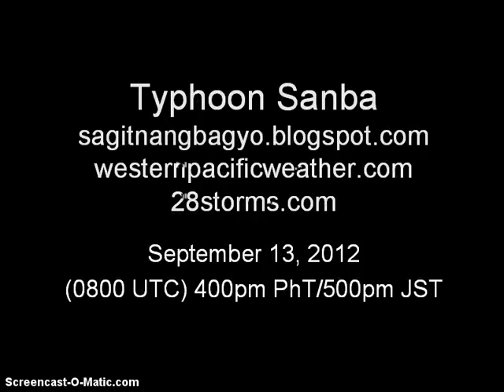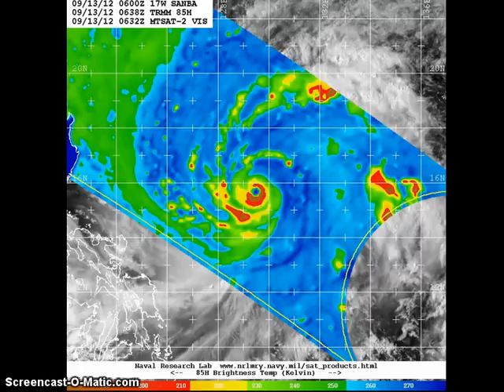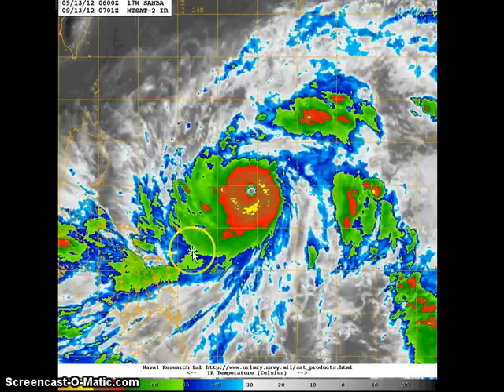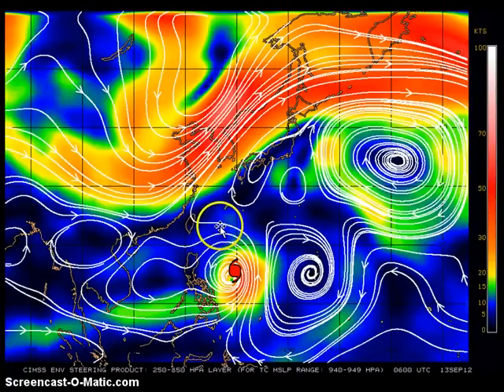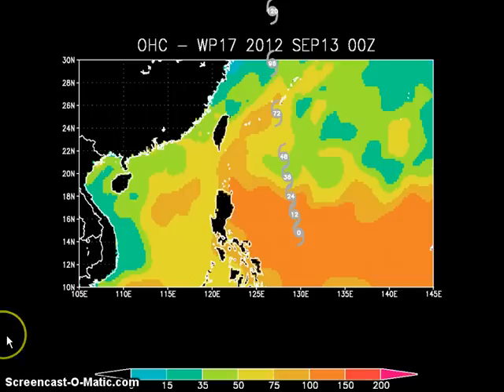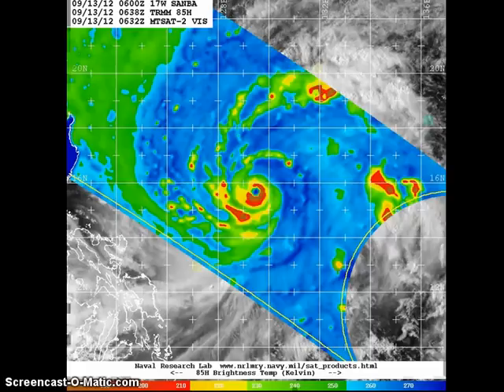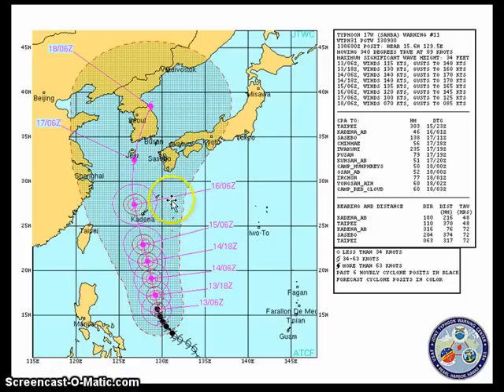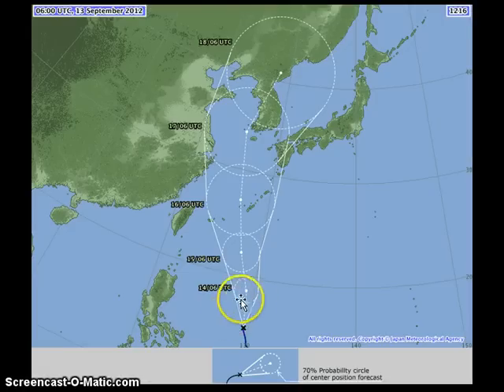Typhoon Sanba (Karen) Update September 13, 2012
Latest Video Update on Typhoon Sanba (Bagyong Karen).

Typhoon Sanba has rapidly intensified in the past 24 hours and is now a powerful Category 4 Typhoon according to JTWC! The system continues to move across the Philippine Sea and is still forecast to pass within 100km of Okinawa perhaps by as early as Sunday morning. Sanba is also forecast to continue intensifying with JTWC forecasting a peak intensity of Category 5 strength! If it happens, Sanba will be our first Category 5 this year and the second Super Typhoon.

Big threat for Okinawa so please prepare now! Also the system is forecast to eventually move into the Korean Peninsula by Monday so if you are watching from South Korea, please make some plans now and continue monitoring this system as well.